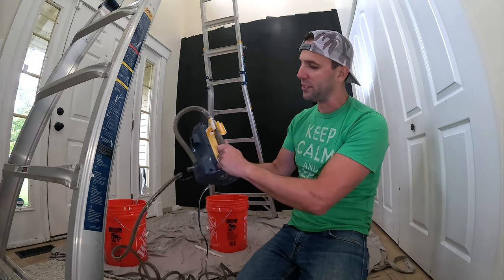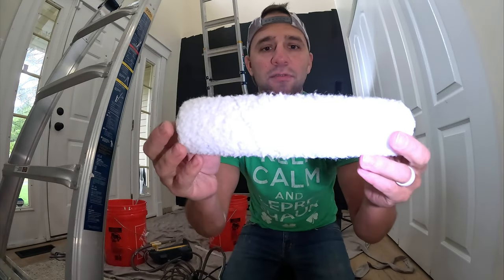Painting Made Easy: Conquer Your 2-Story Foyer or Large Room with this DIY Hack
For ladder is use Wagner, but amazon doesn't sell it...  but little giants the same, just cost little more.   local hardware stores have the wagners ladders and they're way cheaper !

Check out our amazon store here for products and tools used in video

Do you want to paint a large foyer or room but don't have the time or money to hire a professional? Check out this DIY Paint 2 Story foyer or Large Room Hack!

This hack will allow you to paint a large foyer or room without having to hire a professional. The Wagner Sidekick is a great tool for painting walls and ceilings, and it's easy to use. This hack will save you time and money, so don't miss out on it!

Our channel is about helping people with their DIY projects. We cover lots of cool stuff such as basement remodels , plumbing, building, landscaping, electrical, finance and anything that needs to be done to maintain your home or fix issues with your home.  Our main goal is to help YOU.

► How to install a pre-hung door